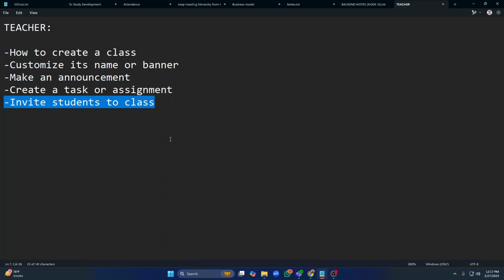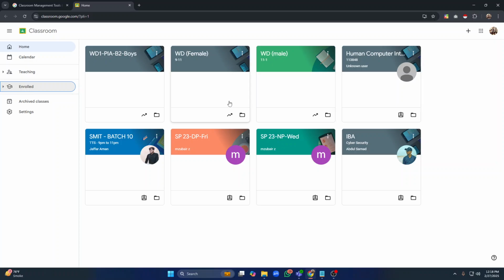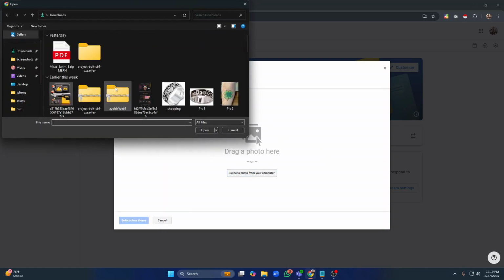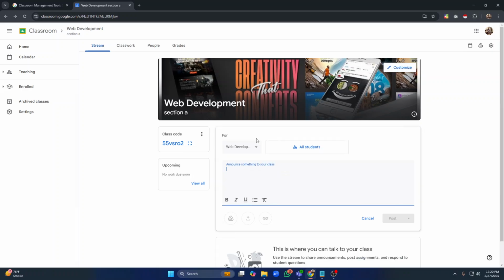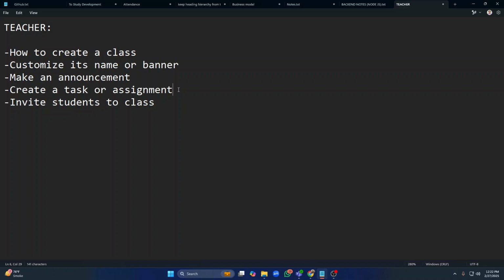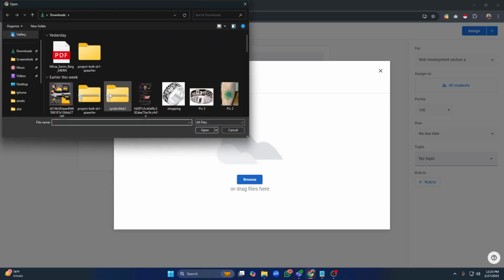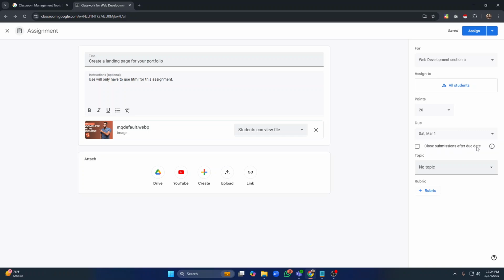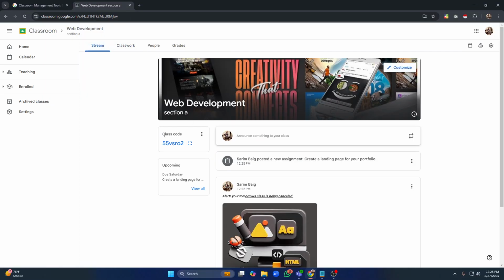How to use Google Classroom || Getting started with Google Classroom || For Teachers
Are you a teacher looking to master Google Classroom? In this tutorial, I’ll show you how to create a class, customize banners, make announcements, assign work, and grade submissions easily. Whether you're a beginner or experienced educator, this step-by-step guide will help you streamline your online teaching. Watch now and take control of your digital classroom!

🔹 Timestamps:
00:00 How to Create a Class
01:50 Changing Class Banner & Template Color
02:55 Making Announcements for Students
04:30 Creating Assignments in Google Classroom
07:30 Invite Students to Class